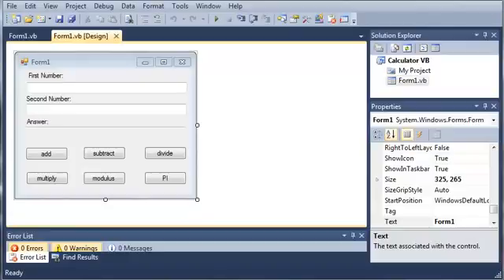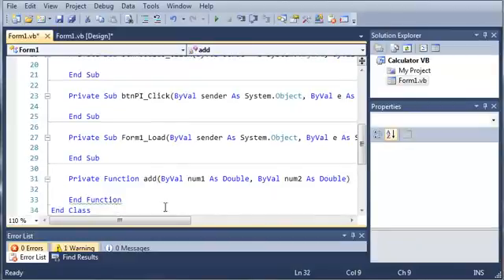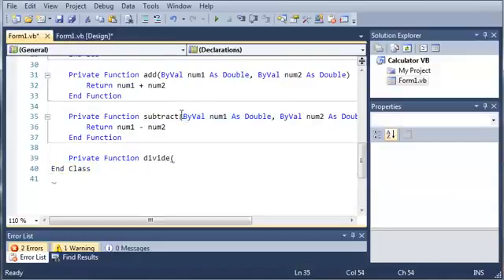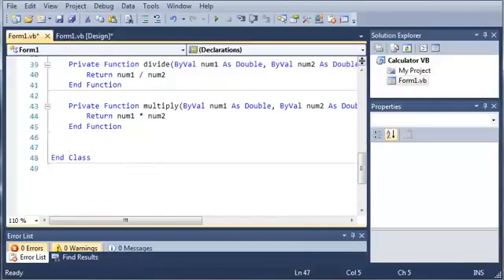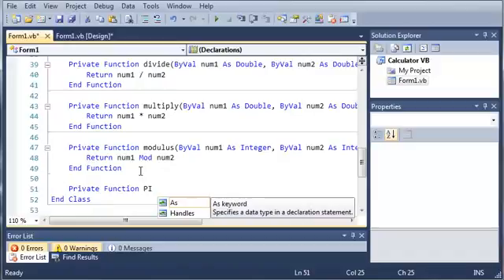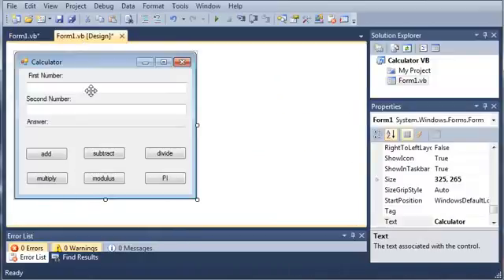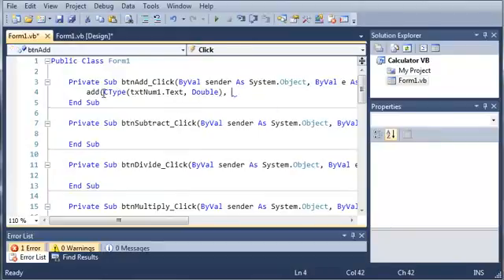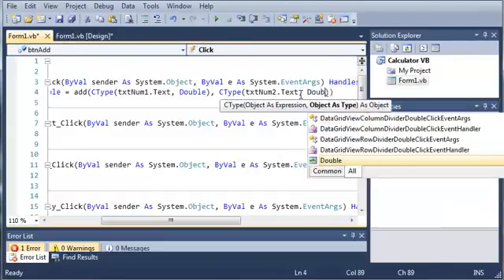Visual Basic - 55 "Calculator Part 2"